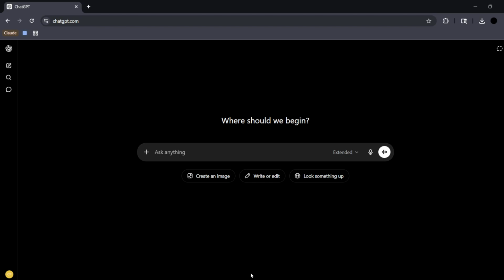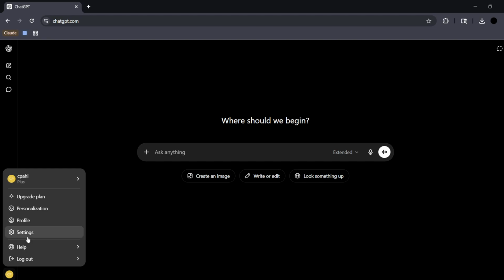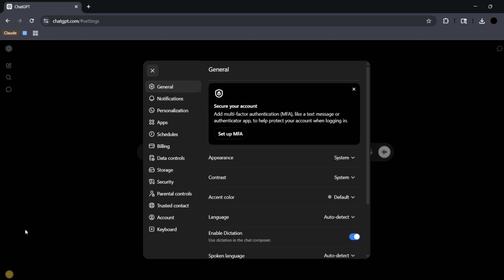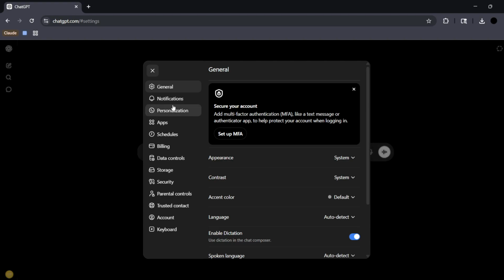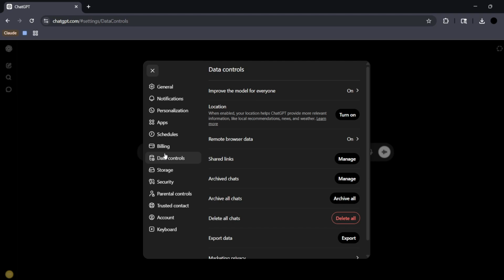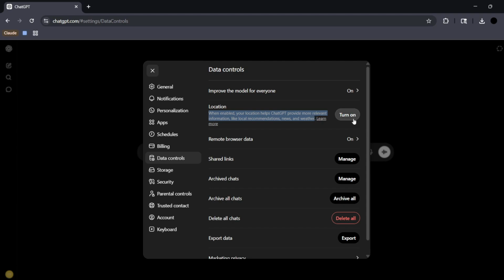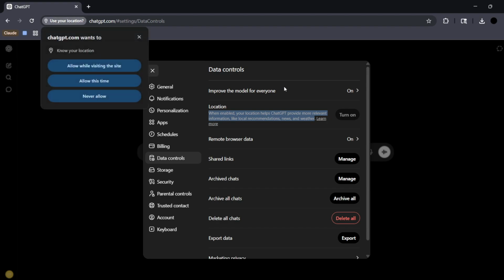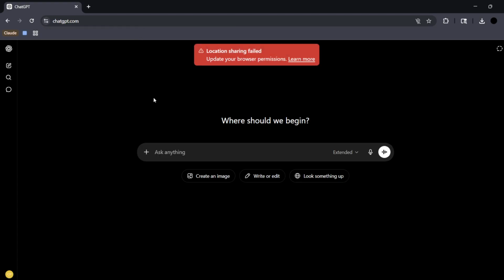How To Share Your Location With ChatGPT In 2026: Fast Step By Step Local Search Guide!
Welcome to a rapid-fire ProgrammingKnowledge2 tutorial! In March 2026, OpenAI rolled out a massive update allowing ChatGPT to access your device's location. Instead of manually typing out your city or zip code every time you want to find a nearby restaurant, local weather, or store recommendations, you can now let the AI automatically detect where you are for hyper-relevant "near me" results. Here is the exact step-by-step setup to enable and manage your location sharing in under sixty seconds.Step 1: Open Your SettingsLog into your ChatGPT web interface or the mobile app. Click on your profile icon to open the main dropdown menu and select Settings.Step 2: Access Data ControlsInside your Settings dashboard, navigate directly to the Data Controls tab. Step 3: Toggle Device LocationScroll down until you find the Device Location Sharing option and toggle it ON. Enabling this automatically turns on Precise Location as well, allowing the AI to use your exact address to give you the best local recommendations. Step 4: Allow Browser or Device PermissionsIf you are on the web, you may also need to click the lock icon next to your URL address bar and set Location access to "Allow." If you are on the mobile app, you can choose to keep approximate location on but toggle off Precise Location separately if you want a bit more privacy! You have just unlocked powerful local AI search capabilities! Remember, ChatGPT deletes your precise location data after answering your prompt, and you can revoke this access at any time in the exact same menu. Do not forget to hit the LIKE button and SUBSCRIBE to ProgrammingKnowledge2 for more lightning-fast tech tutorials, software engineering tips, and AI workflow optimization guides in 2026!Hashtags#ChatGPT ChatGPTLocation ProgrammingKnowledge2 TechTutorial Coding2026 SoftwareEngineering DeveloperTools AIProgramming LocalSearch ProductivityTips OpenAITutorial TechShortsSEO TagsShare location with ChatGPT 2026, enable location settings ChatGPT, ChatGPT local search tutorial, how to turn on precise location OpenAI, ChatGPT data controls, allow location permissions ChatGPT, ChatGPT near me recommendations, B.Tech CSE quick tech tips, ProgrammingKnowledge2 shorts, AI software engineering fast tutorial, manage ChatGPT privacy settings, ChatGPT mobile app location permissions.